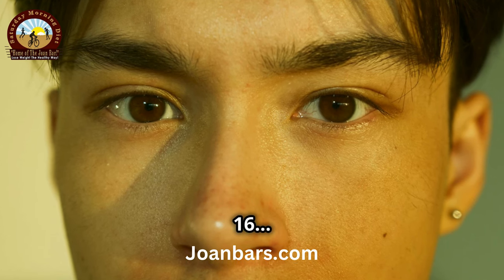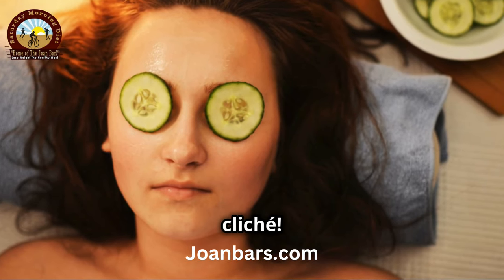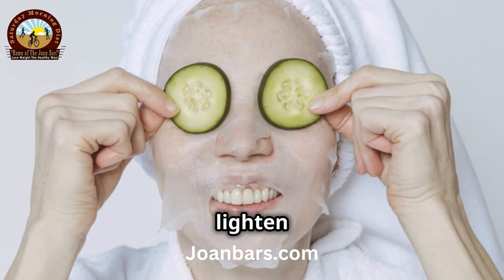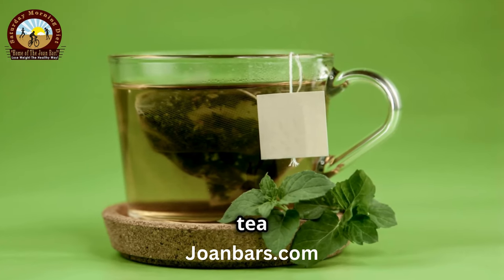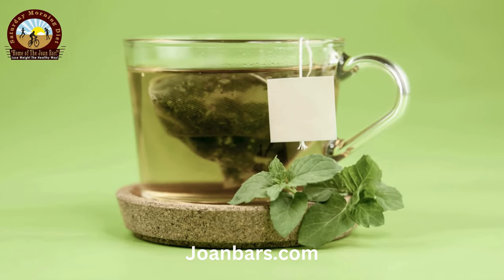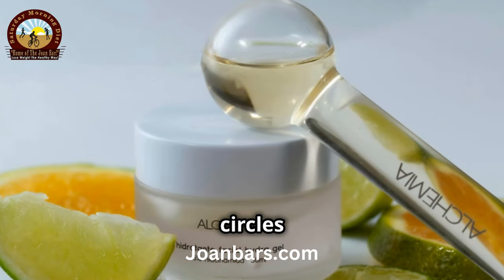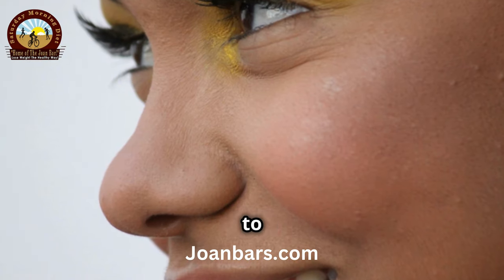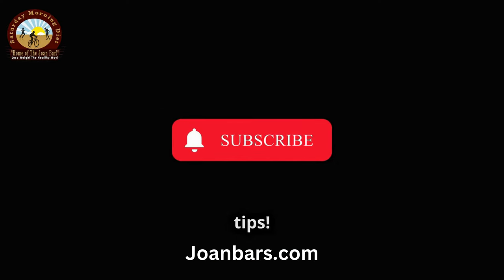Reduce Dark Circles Instantly: Natural Solutions for Brighter Eyes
Are you tired of waking up with dark circles and puffy eyes? In this video, we reveal the best natural solutions for instantly reducing dark circles and achieving brighter, more refreshed eyes. Say goodbye to expensive creams and chemical treatments—these simple, effective home remedies will help you feel confident and rejuvenated without breaking the bank!

Learn about the powerful effects of common household ingredients like cucumber, cold tea bags, and almond oil. Discover quick massage techniques that boost circulation, and understand the lifestyle adjustments that can make a lasting difference in your under-eye area.

If you’re looking for fast, natural ways to diminish dark circles and reveal your most vibrant eyes, this video is for you.